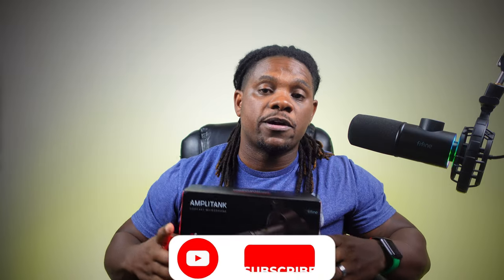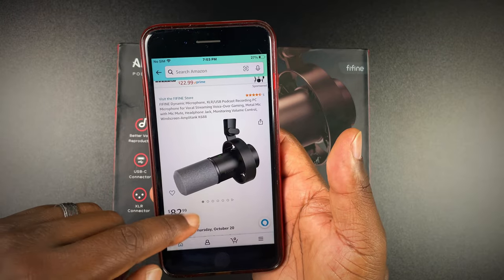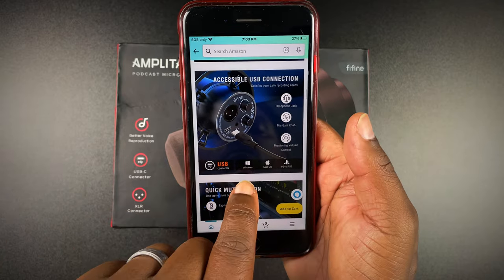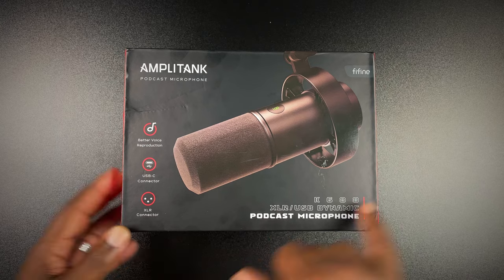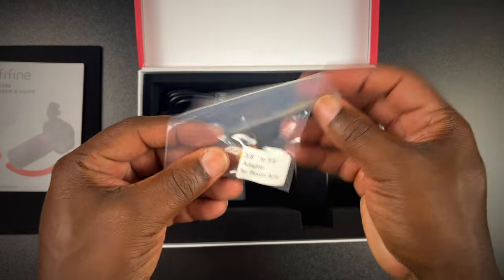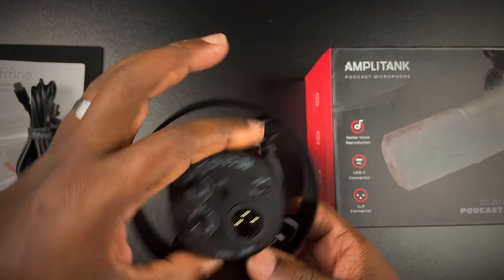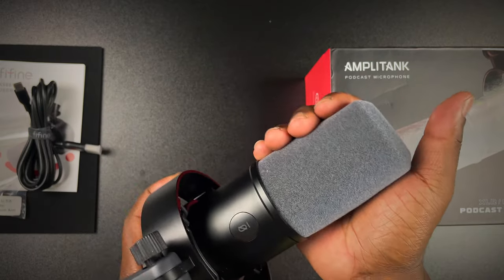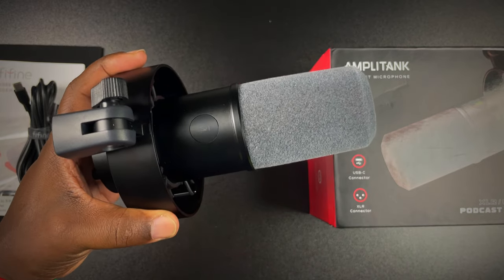FIFINE K688 XLR /USB Microphone!? - Unboxing and Sound Test Review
contentcreator

👉🏾 FIFINE K688 Dynamic Microphone,